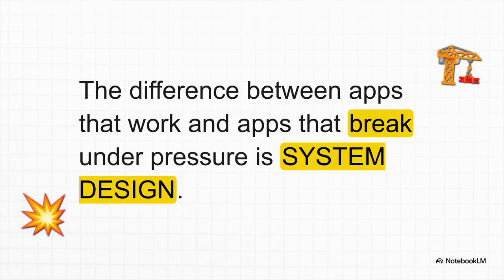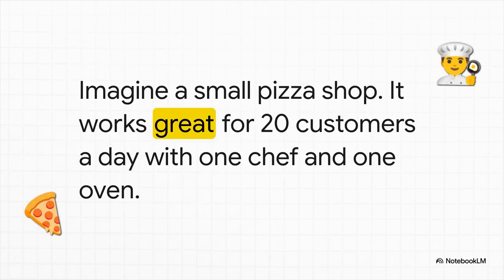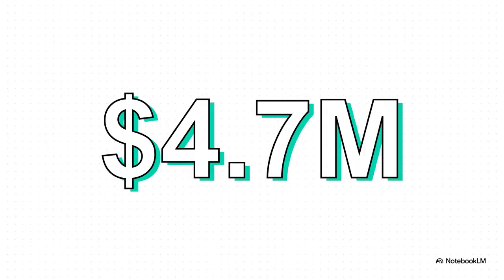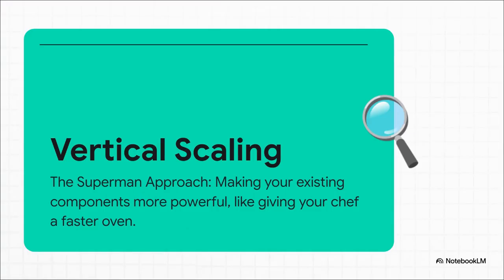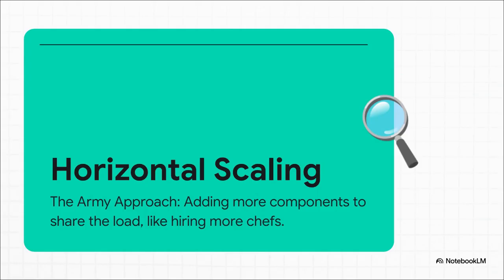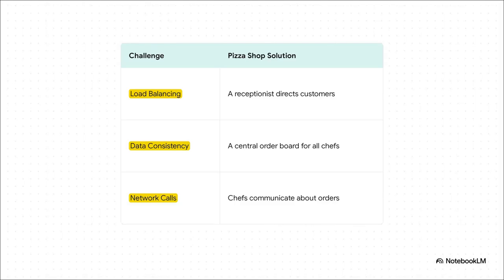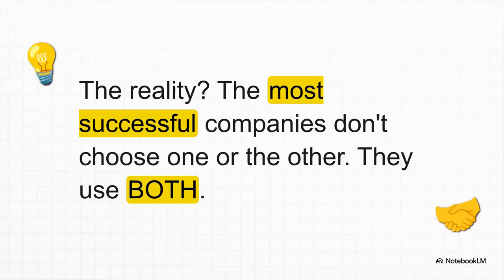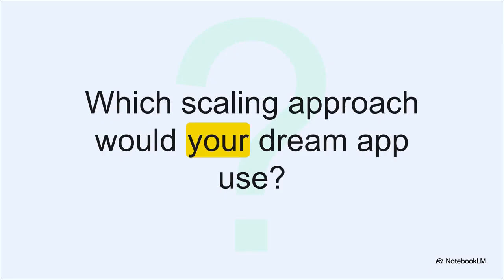Horizontal vs Vertical Scaling Explained with Analogy | System Design Basics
Ever wondered how apps like Netflix, Google, and Instagram scale to serve billions of users? 🤯
The secret lies in System Design — and at its heart, two fundamental approaches: Vertical Scaling (Superman Approach) and Horizontal Scaling (Army Approach).

In this video, I’ll break down:
✅ What is Vertical Scaling? (Upgrading a single server – or supercharging a chef 🧑‍🍳🔥)
✅ What is Horizontal Scaling? (Adding more servers – or hiring more chefs 👨‍🍳👩‍🍳🍕)
✅ Real-world examples from Netflix, Amazon, Google
✅ Pros & cons of each scaling method
✅ When to choose which (and why most companies use both!)

All explained with simple pizza shop analogies 🍕 so you’ll never forget it!

👉 Perfect for beginners learning system design, coding interviews, or just curious about how big tech works.